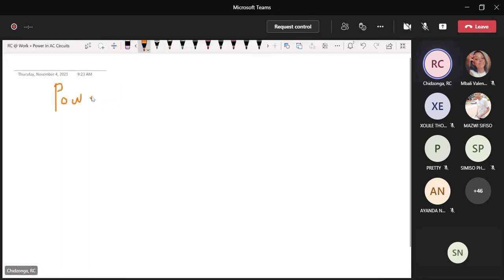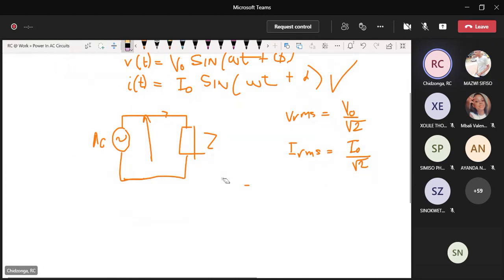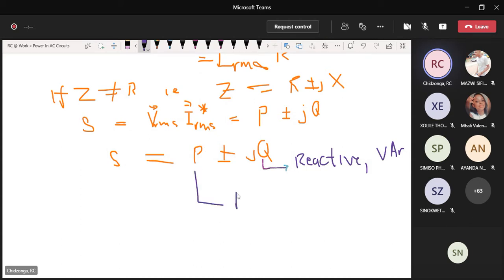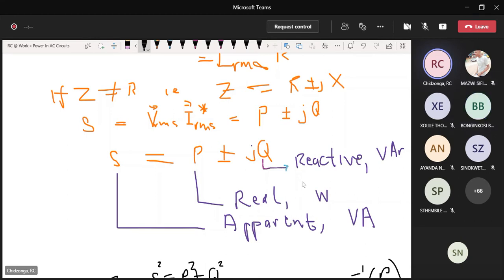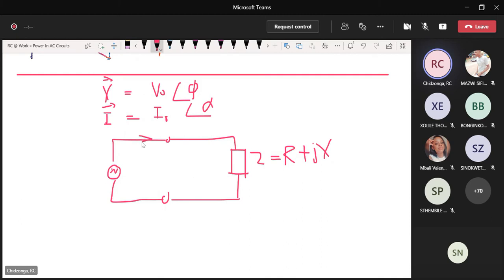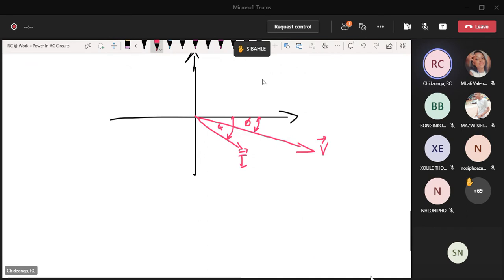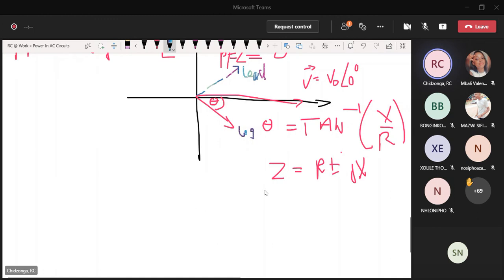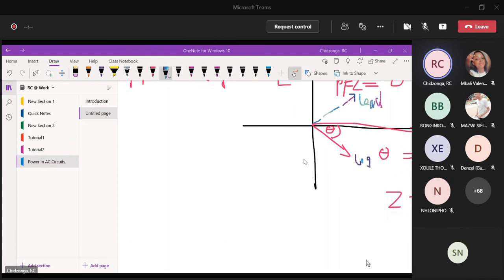Electrical Engineering ll Power factor 2